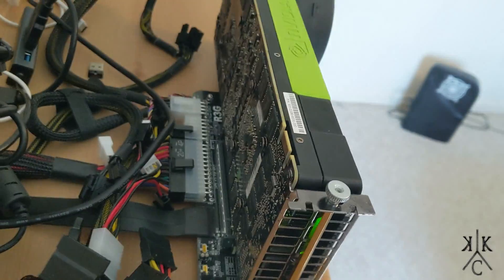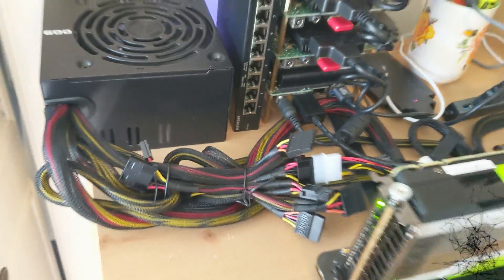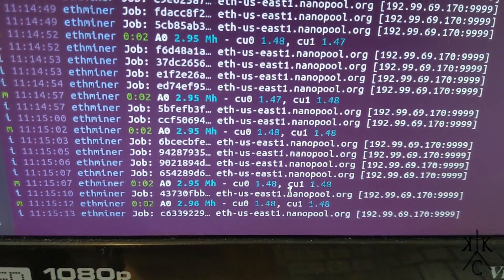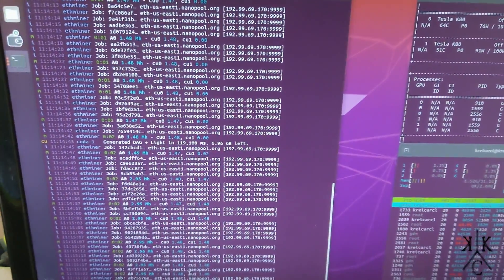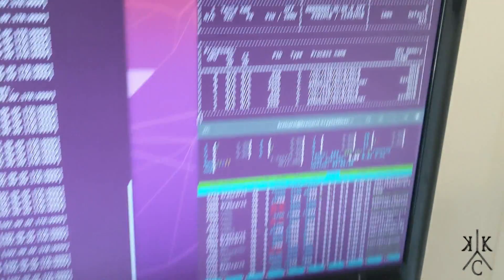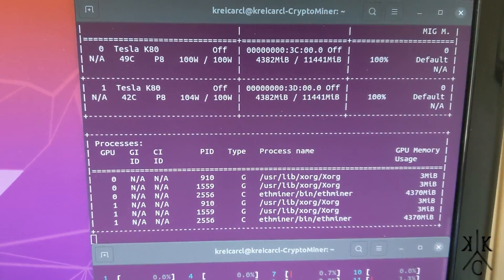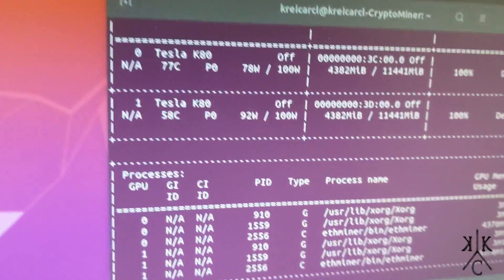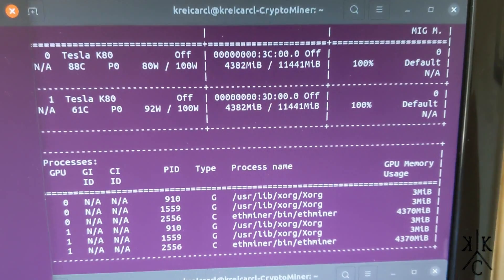Nvidia Tesla K80 Crypto Mining Ethereum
READ BELOW FOR UPDATE
Nvidia K80
2496 cuda cores x2 (Kepler GPU)
4x4 PCI bandwidth speed config
ethminer 18.0
Ethereum Crypto
Theoretically these could/should get around 30 Mh total (around 15Mh each for each GPU) based on specs, but my results were poor. Even if that were so the power consumption is a bit high at around 200 watts.
My guess is that this could be because of low clock speeds, the cuda version/kepler architecture, or the mining software/algorithm?
The tesla k40 has similar performance as the gtx 780 (kepler) or gtx 970 (maxwell), which would be half of the K80 GPU, for reference check out tech power up for gaming benchmarks tests for comparison
Results: 1.47 Mh/s per GPU | Total: 3 Mh/s

UPDATE 5/13/21
You may be able to get better performance for mining or other applications by using the nvidia-smi command to set clock speed and memory frequency higher!
Using Nvidia 460 Driver enter the following into the terminal on the GNU / L I N U X OS

sudo nvidia-xconfig -a --cool-bits=28 --allow-empty-initial-configuration

This allows you to launch the nvidia-smi GUI interface and manually enter and change FAN CONTROL, GPU CLOCK FREQUENCY, and MEMORY CLOCK FREQUENCY

Another example would be entering something like the following in the terminal
sudo nvidia-smi -ac 3004,875 -i 0
or
sudo nvidia-settings -a [gpu:0]/GpuGraphicsClockOffset[0]=400
Hopefully you get the idea these will be different parameters depending on your situation

The Tesla K80 in the video is also set to a power limit of 100 watts per GPU
nvidia-smi -i 1 -pl 100

There may also be custom software or firmware available but there is limited information on if that is actually verified.